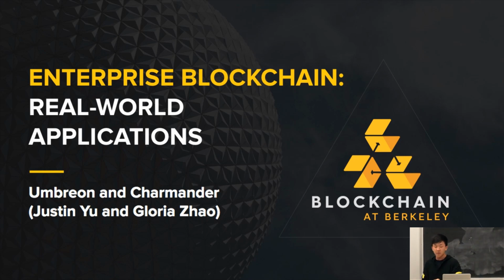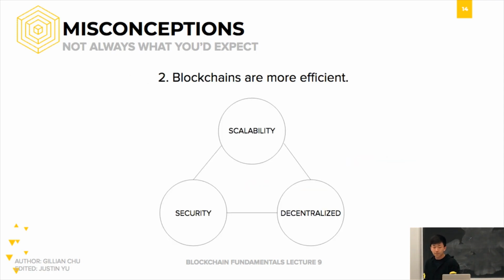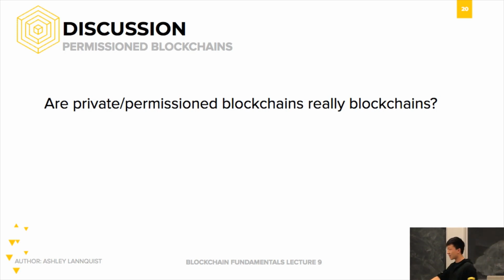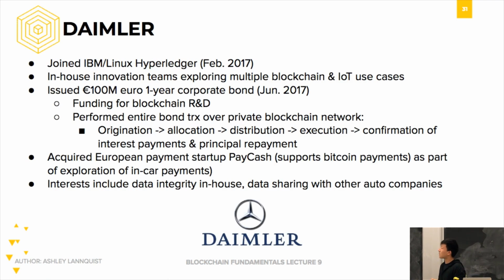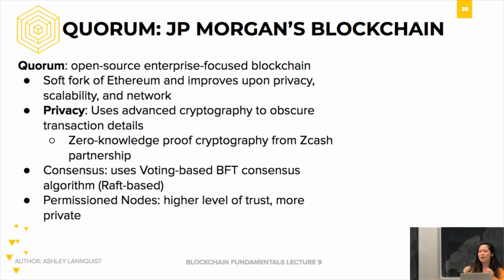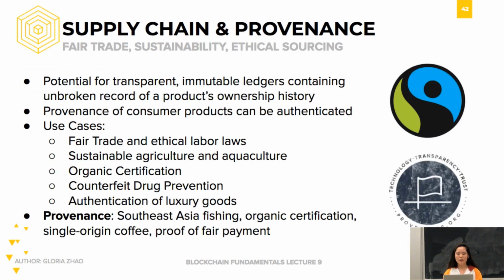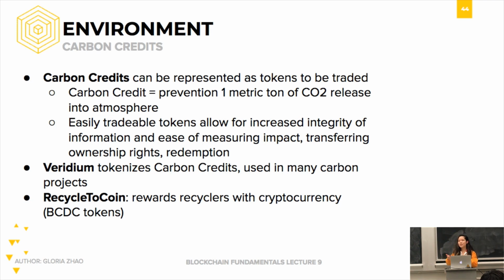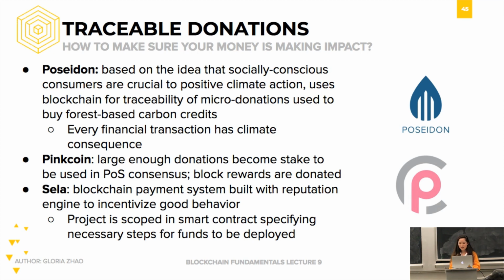[Lecture 9] Fall 2018 Blockchain Fundamentals: Enterprise Blockchain